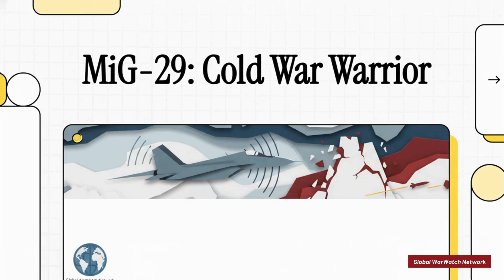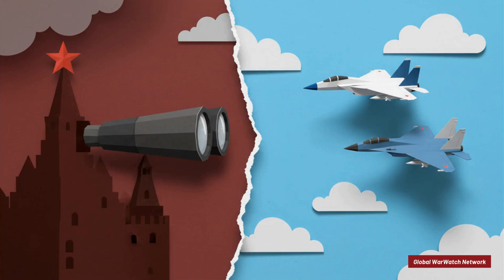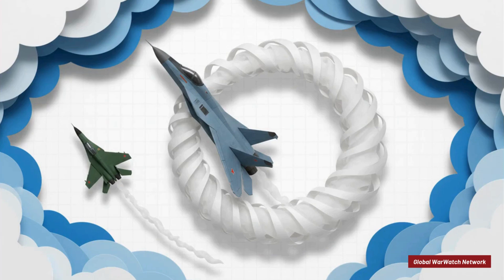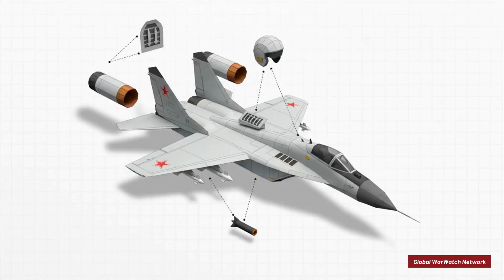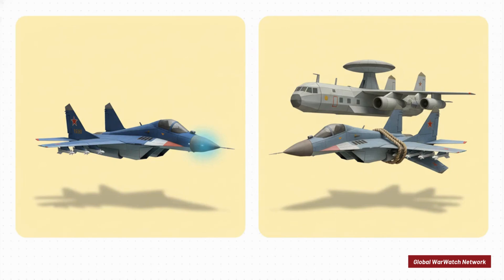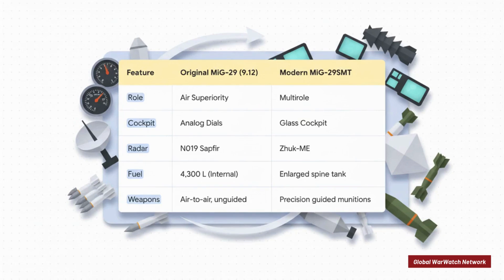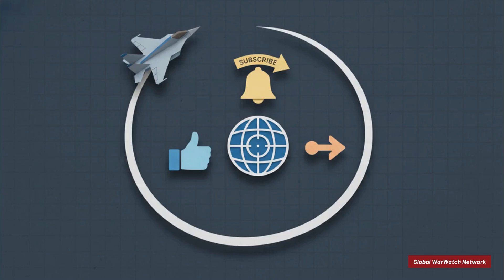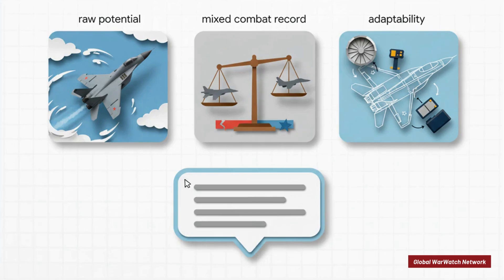Russia’s Most Dangerous Fighter Jets — Strength Ranking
Russia’s air power is built on decades of engineering, combat experience, and cutting-edge aerospace technology. In this video, we rank Russia’s 7 most advanced fighter jets by technical strength, including stealth capability, radar systems, speed, supermanoeuvrability, and operational range.

Ranked Russian Fighter Jets Featured:
Su-57 – Stealth, Mach 2.0+, 3,500 km range
Su-35S – Mach 2.25, 400 km radar detection
Su-30SM – Mach 2.0, advanced multi-role
Su-34 – Mach 1.8, 4,000 km strike range
MiG-31BM – Interceptor beast, Mach 2.83
Su-27 – Mach 2.35, super-manoeuvrable legend
MiG-29SM – Mach 2.3 agile frontline fighter

We break down how each jet performs, what makes it deadly, and which one stands above the rest.

⚠️ Watch till the end — #1 may surprise you.

We strictly oppose the spread of misinformation and hoaxes. Every piece of information presented has been carefully sourced from reliable, publicly available references. We encourage viewers to approach the topic with critical thinking and respect for all sides involved, maintaining a focus on knowledge sharing and open discussion.
Russia, Fighter Jets, Military Power, Air Force, Su57, Su35, MiG31, Defense News, Aviation, War Technology, Stealth Fighters, Military Aviation, Russian Military